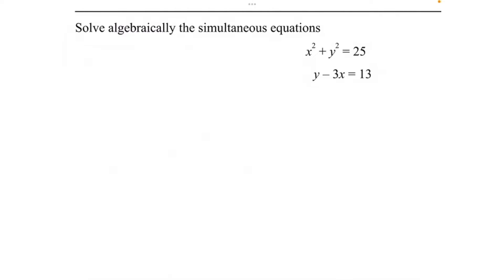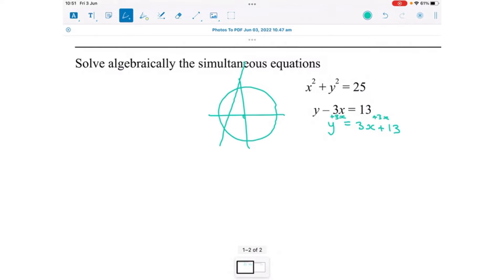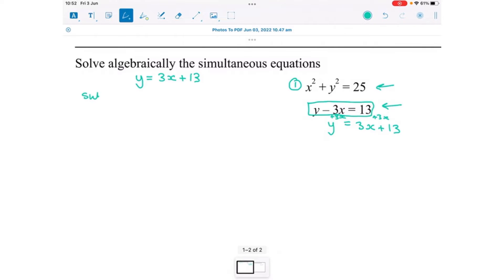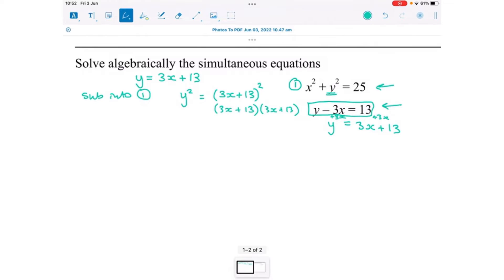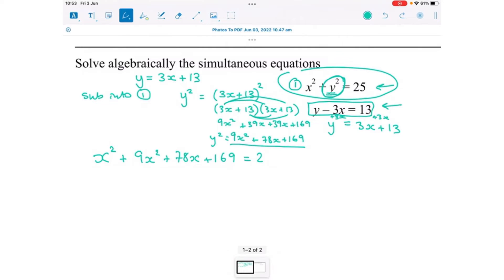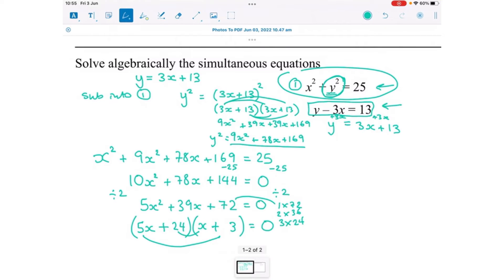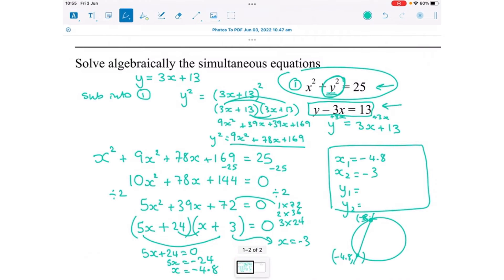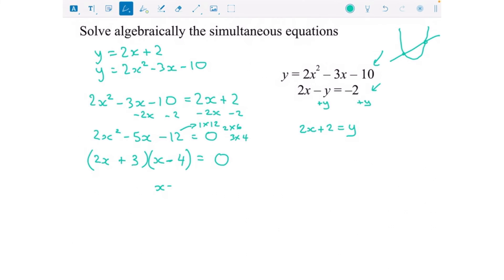Simultaneous Equations with a Quadratic | GCSE Maths Revision | Edexcel Higher Paper 3